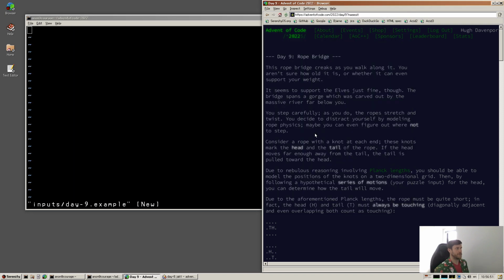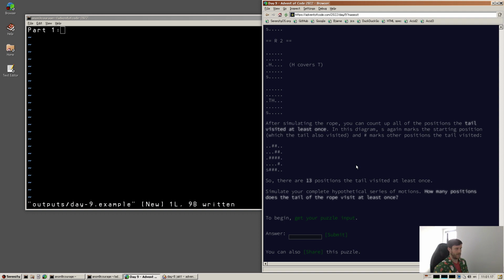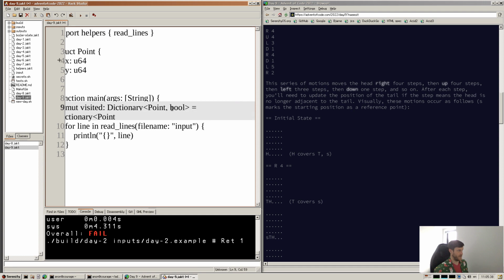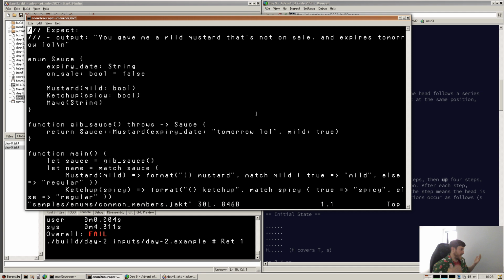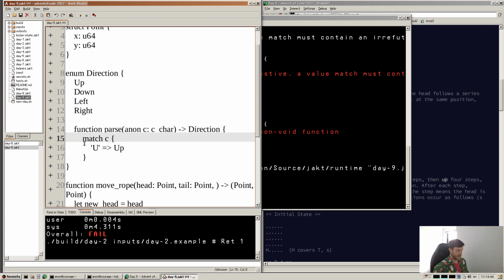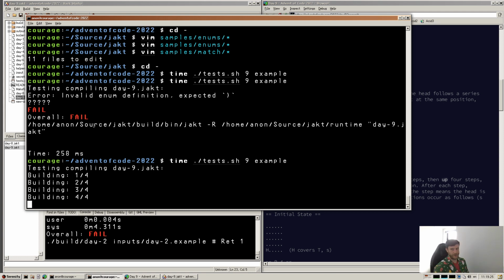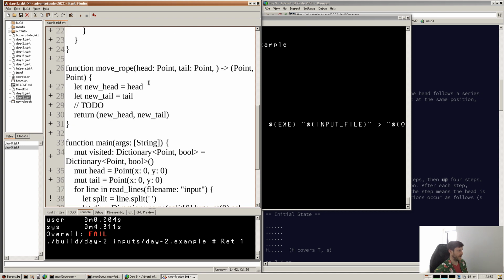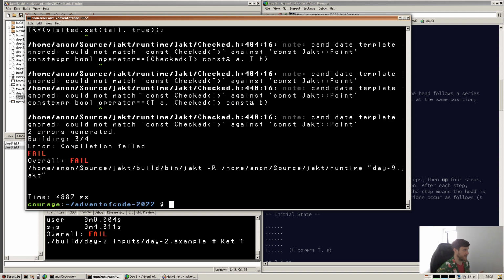Advent of Code 2022 - using jakt on SerenityOS - Day #9 prep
Just prep work for this day is done. More prepwork is done in The solution is done in